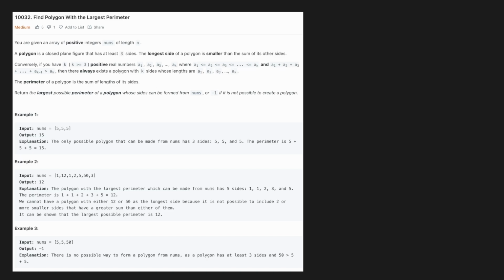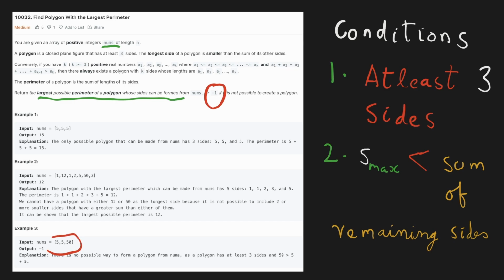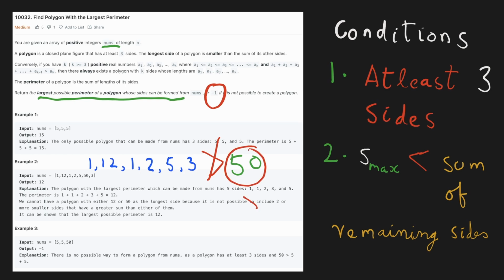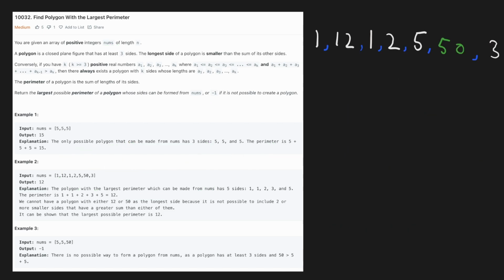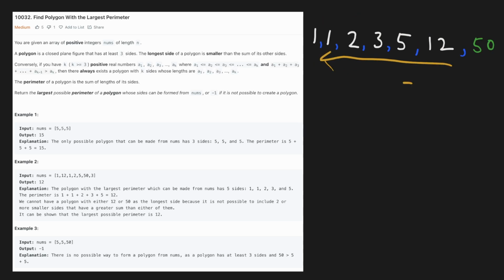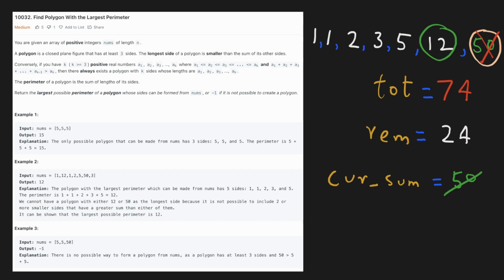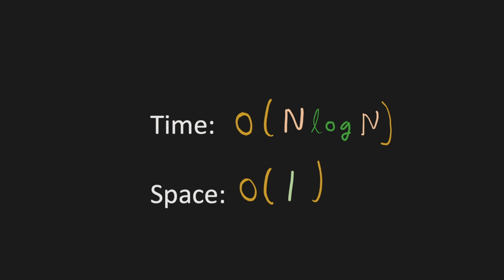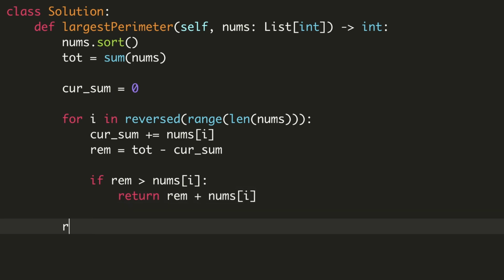Find Polygon With the Largest Perimeter - Leetcode 2971 - Python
Find Polygon With the Largest Perimeter
Leetcode 2971
Biweekly Contest 120
Leetcode Contest
Leetcode Medium
Python

CHAPTERS
00:00  Problem Description
00:17  Intuition
04:17  Time & Space Complexity
04:31  Coding Solution